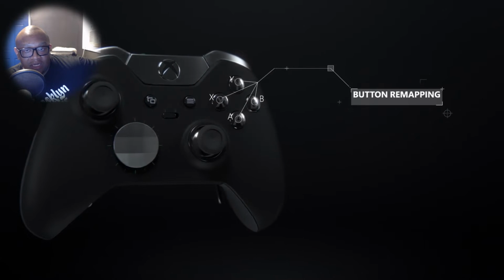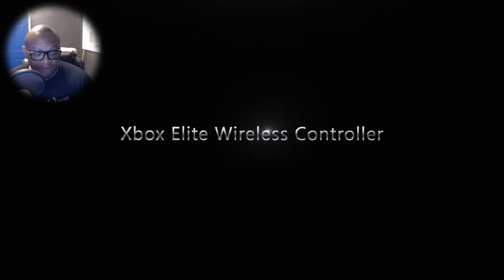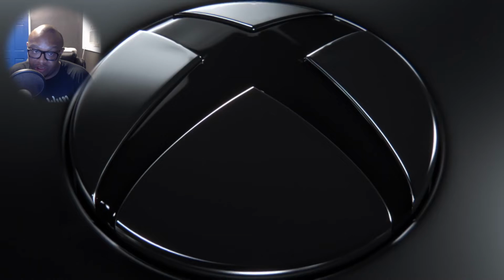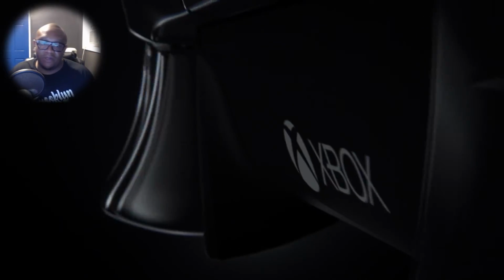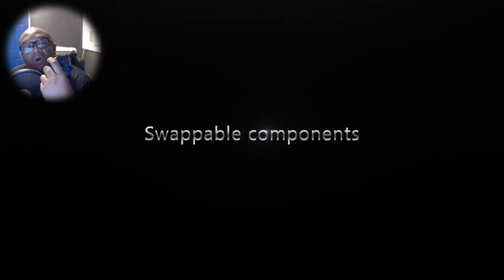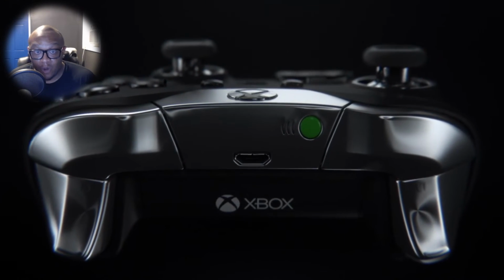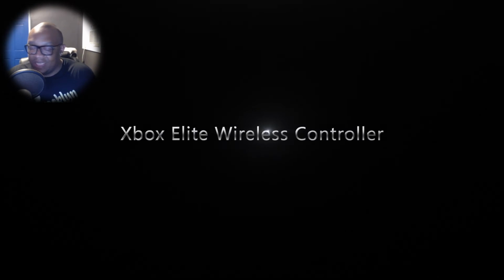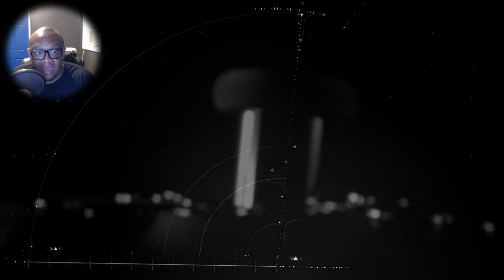Xbox Elite Wireless Controller is not for everyone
Uncle Rza discusses the new Xbox Elite Wireless Controller, who is this for? Is it worth the price tag?!